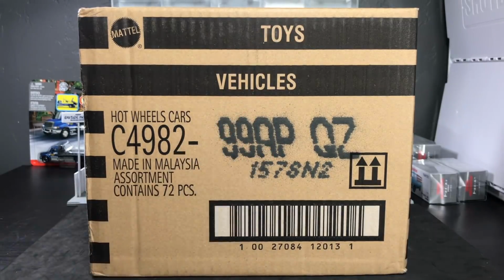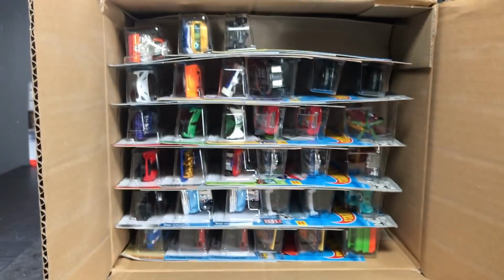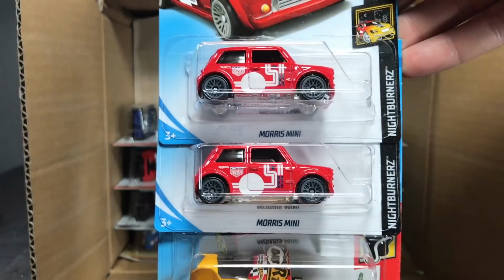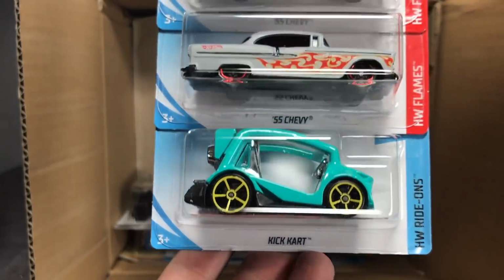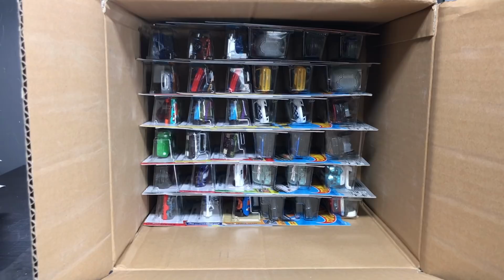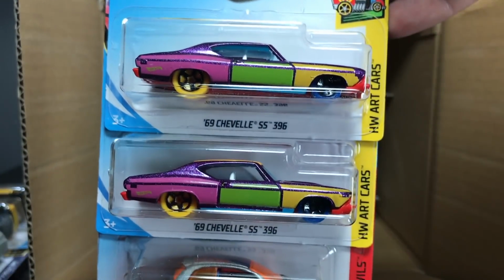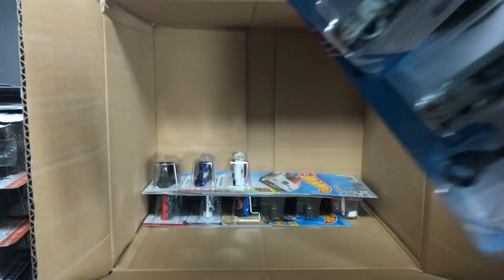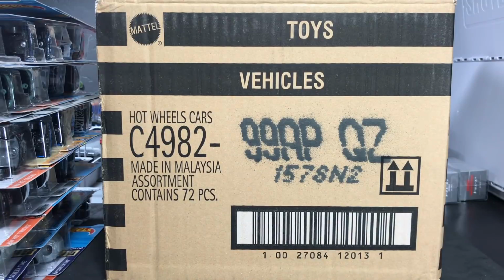Lamley Unboxing: 2018 Hot Wheels International P Case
The second-to-last case of the year, the Hot Wheels P assortment.  Case, as always, provided by A&J Toys: